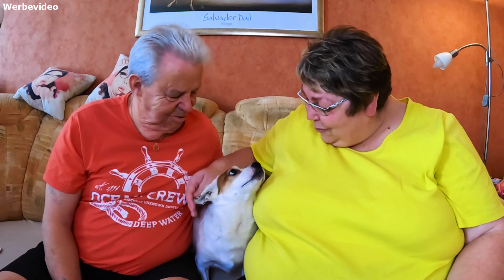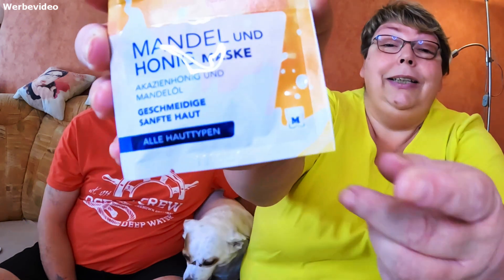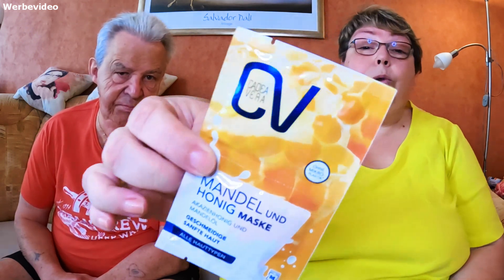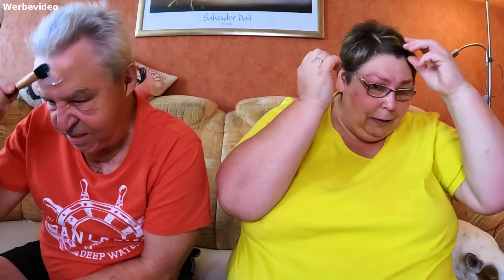👀 Masken-Montag #224 👀 | Die 3 besten Entscheidungen unseres Lebens / Entweder-Oder...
Dieses Video enthält unbezahlte Markennennung und/oder Markenerkennung.

Hummelgang | Community Handy:
Nur WhatsApp Nachrichten / Sprachnachrichten. Trolle werden blockiert!
🎁​ Susi's und Uwe's Amazon Wunschliste:🎁​

Hallo liebe Hummelgang🐝
Masken Moooontag Zeit ihr Lieben, holt euch auch eine Maske und was leckeres zu trinken und tut euch etwas gutes.
Wir hatten diesmal tolle Fragen von der lieben  @stinkenderblutsock , @leline7816  😊

Wir wünschen euch ganz viel Spaß beim zugucken und lasst uns Liebe ❤️ in den Kommis da 😊
Eure Susi & Uwe

❤️ PACKSTATION: ❤️
Susanne Braun
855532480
Packstation 199
13507 Berlin
Deutschland

USB- C Typ Kabel in Rosa | 2er Pack  **

Meine Powerbank: **

FFP2 Masken: **

AntiGen Test Covid-19:**

➡️ *** kostenlos zur Verfügung gestellt

❤️ PACKSTATION: ❤️
Susanne Braun
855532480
Packstation 199
13507 Berlin
Deutschland

➡️ Kamera mit der ich Filme:
Sony HDR-CX240E Handycam